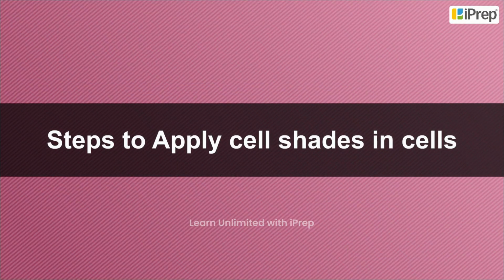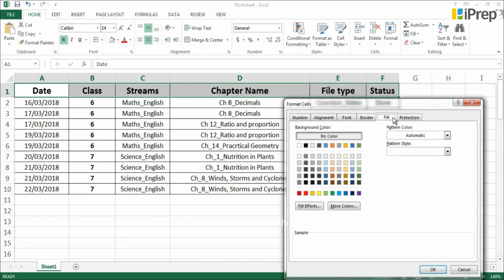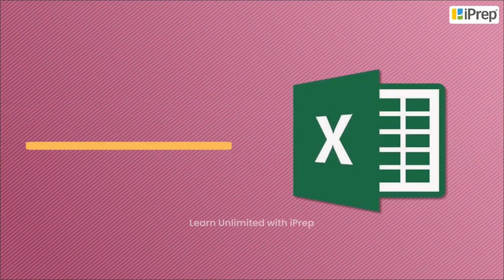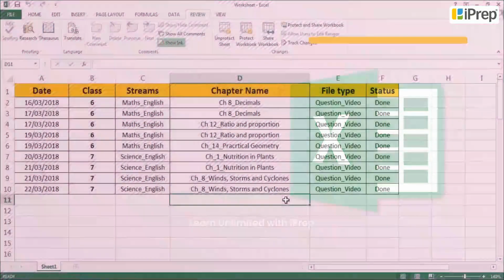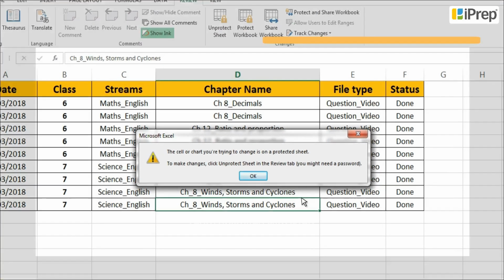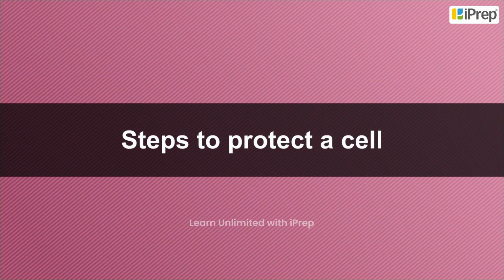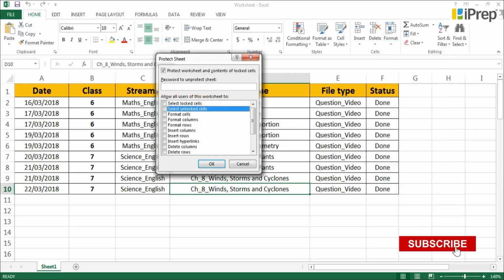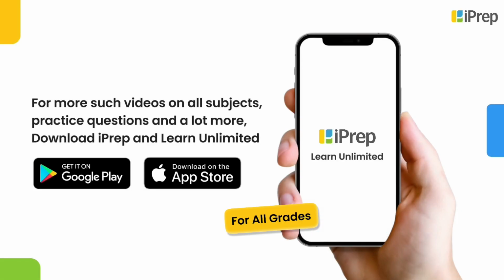Special Cell Shades | Electronic Spreadsheet-Excel | Computer | iPrep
In this video, we have explained Special Cell Shades, an important concept in the chapter, Electronic Spreadsheet-Excel from Computer.
iPrep offers rich and comprehensive learning content for Nursery to 12th including:
- Chapter-Wise Assessments
- Syllabus Books
- Notes
- Simulations
- Co-curricular Courses
- Career Orientation